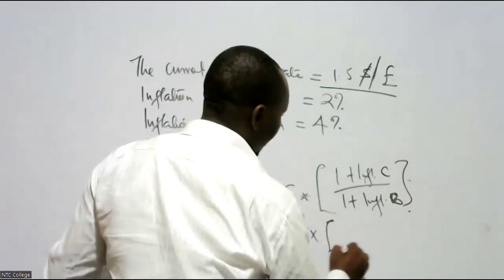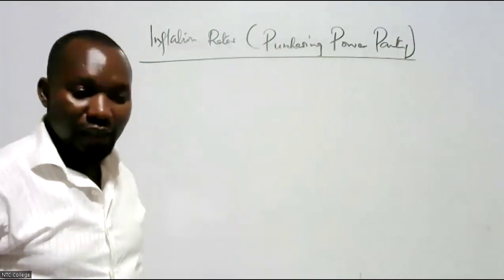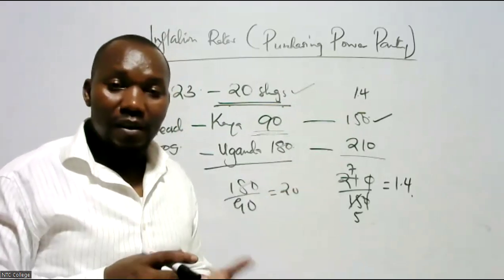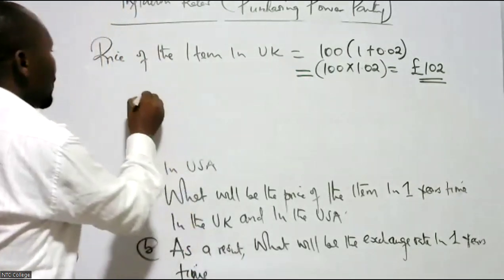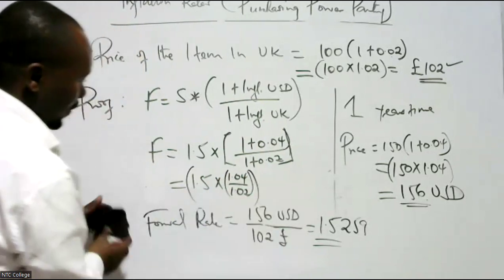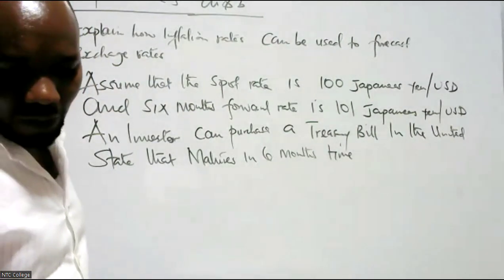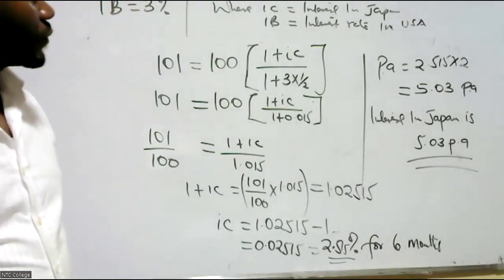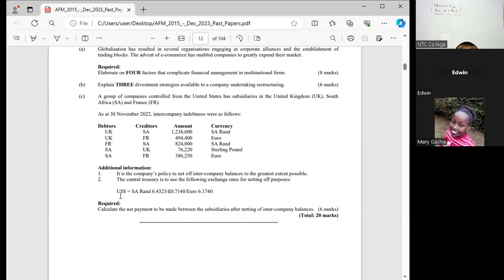AFM TOPIC 5 Restructuring & Re organization L3